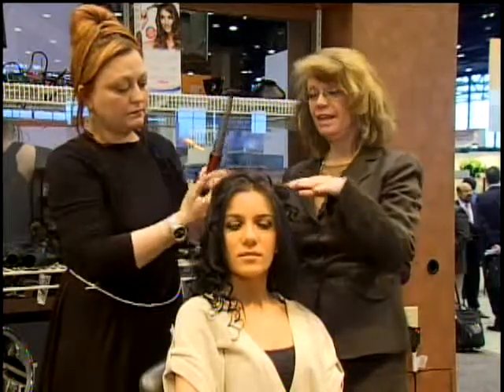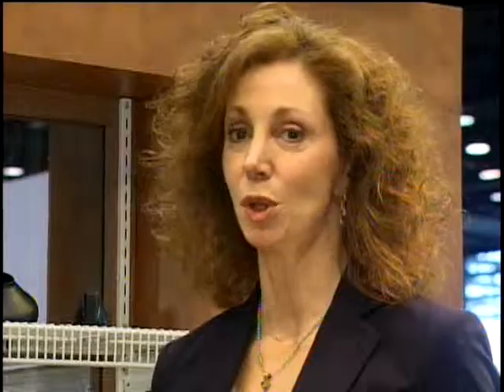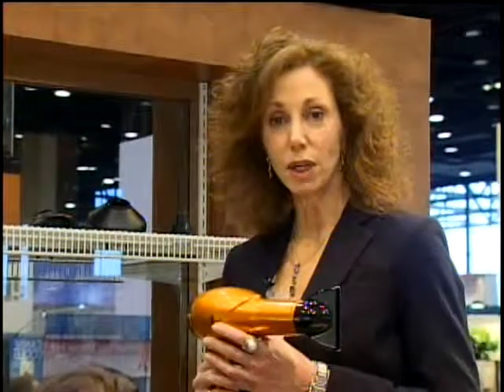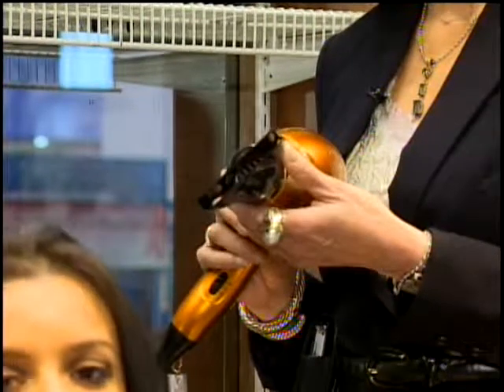Conair Corp at the 2010 International Home + Housewares Show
Conair Corp provided an in booth demo of their latest hair styling products at the 2010 International Home + Housewares Show. Check out the clipless curling hair styling tool, professional quality hair dryers and more for hot hair trends and looks.